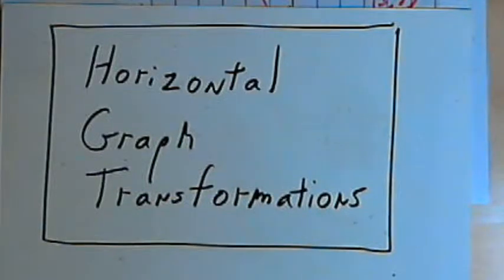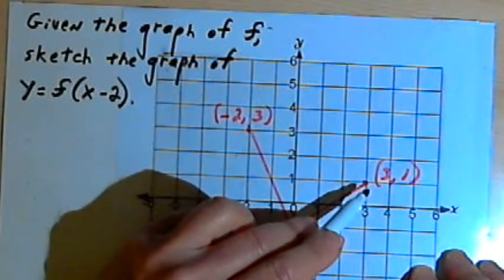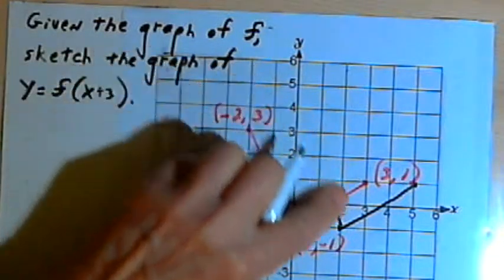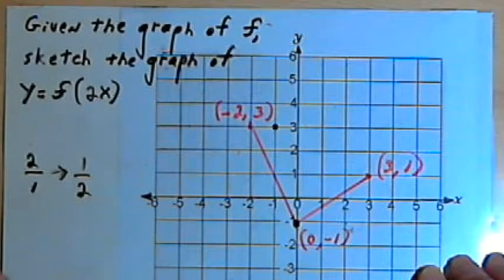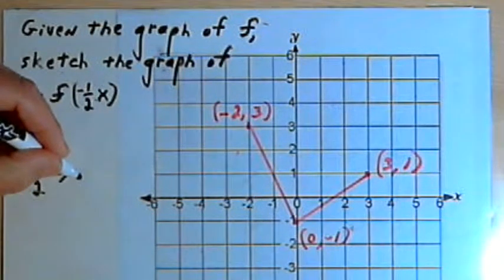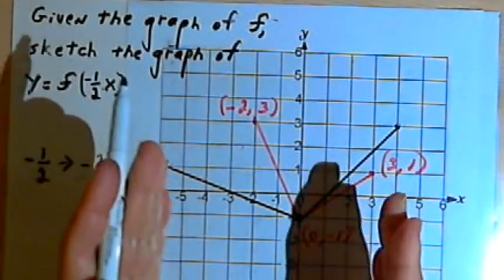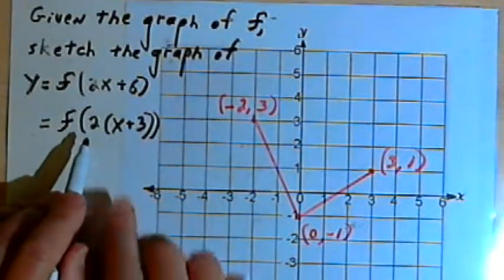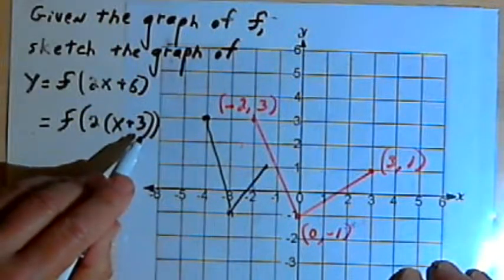Horizontal Graph Transformations 143-2.3.1.b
Sketching the graphs of horizontal shifts, stretches and reflections. This video is provided by the Learning Assistance Center of Howard Community College. For more math videos and exercises, go to HCCMathHelp.com.